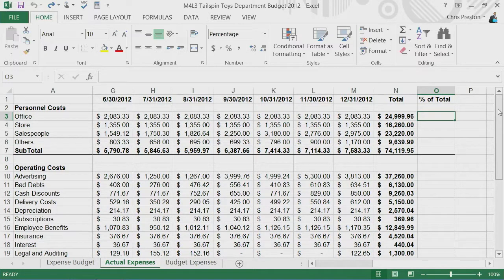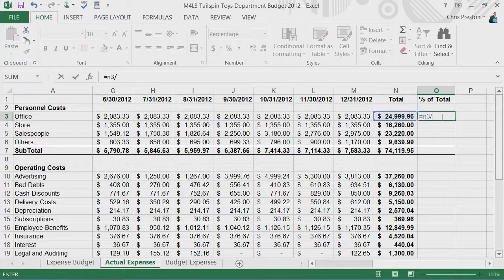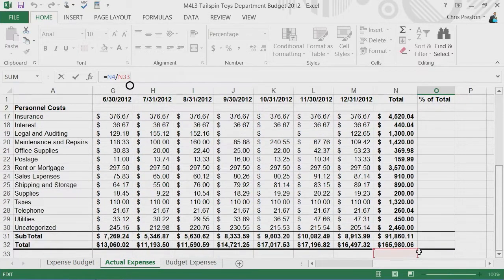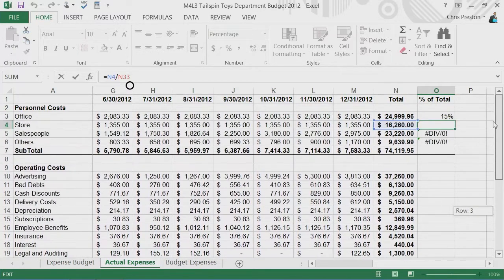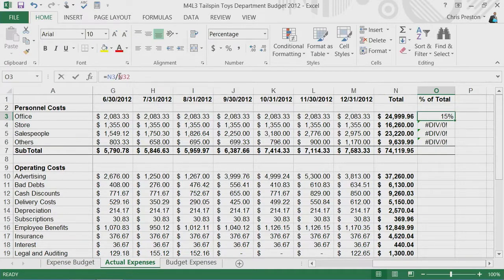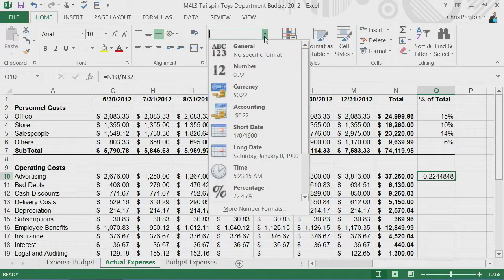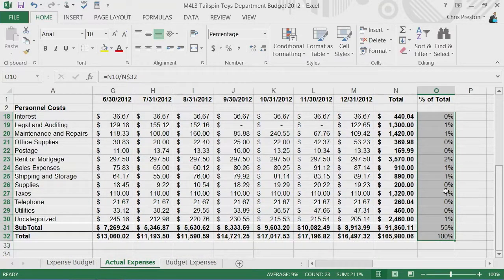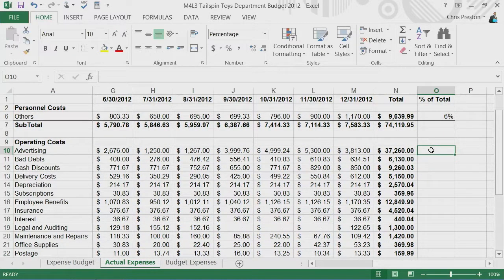Microsoft Excel 2013 - Module 5: Work with Data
This module explains how to Work with Data demo.Microsoft Excel has given a solid foundation in working with this package. In this course, you will learn about some of the more advanced features of Excel, including pivot tables, data validation and advanced formulas.